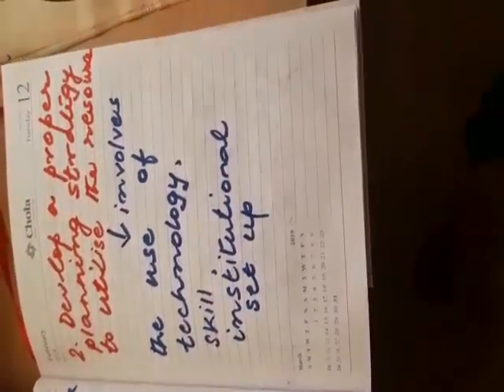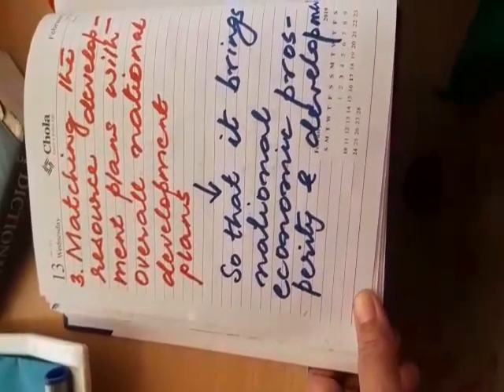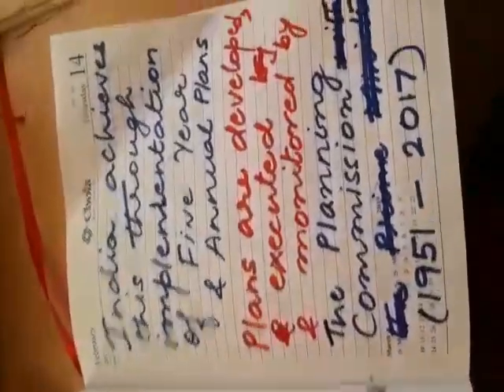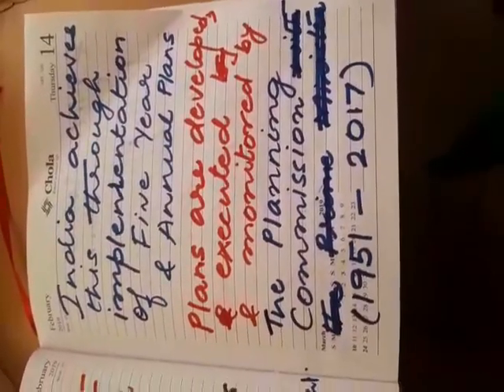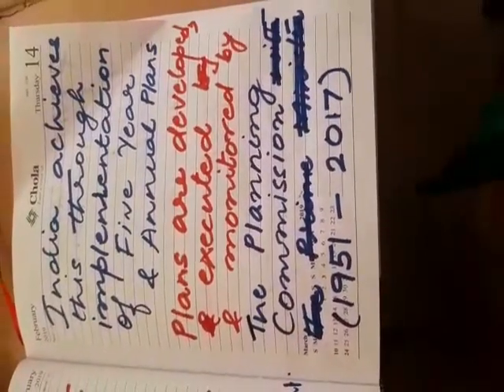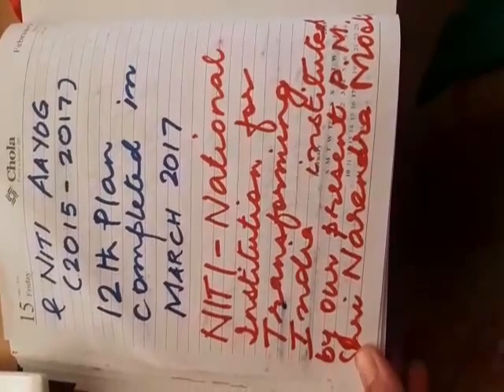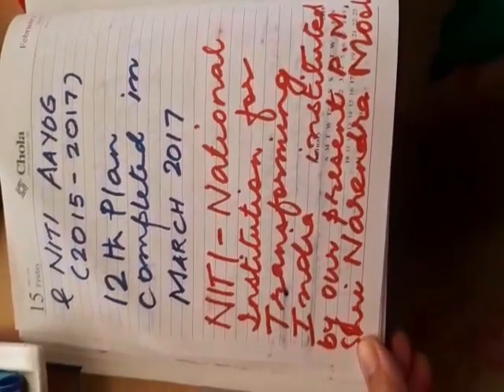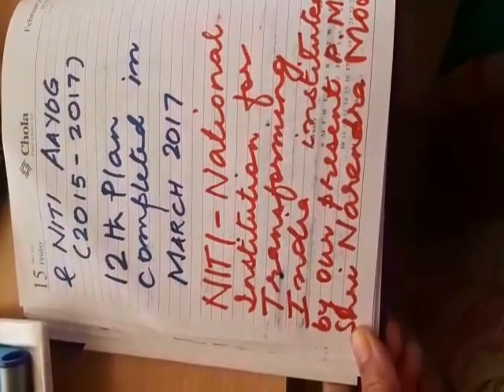GEOGRAPHY FOR CLASS X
By Mrs. A.K.R. Sen